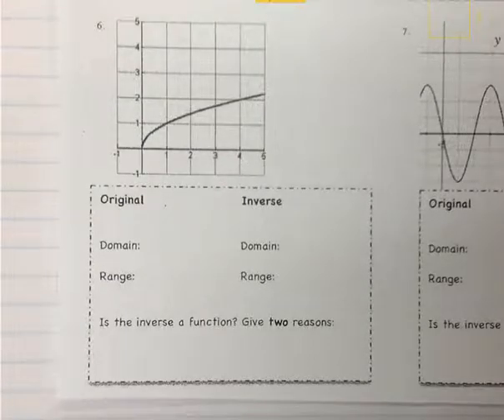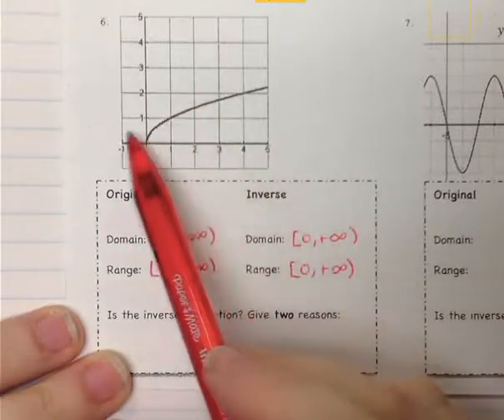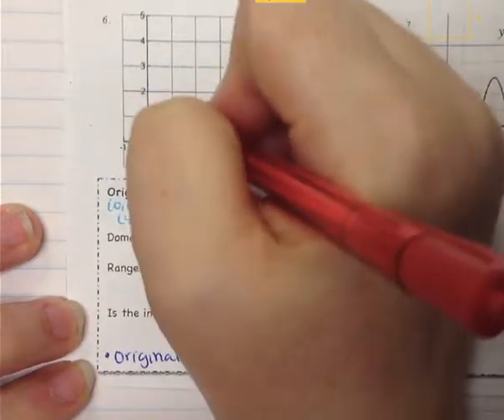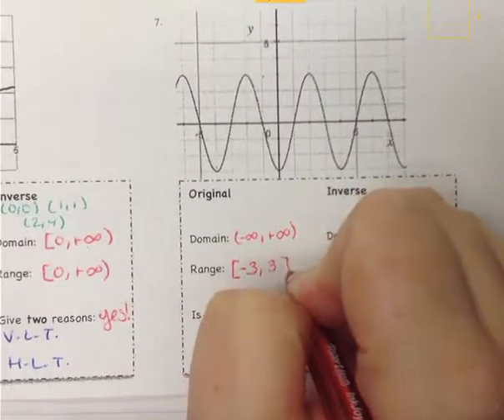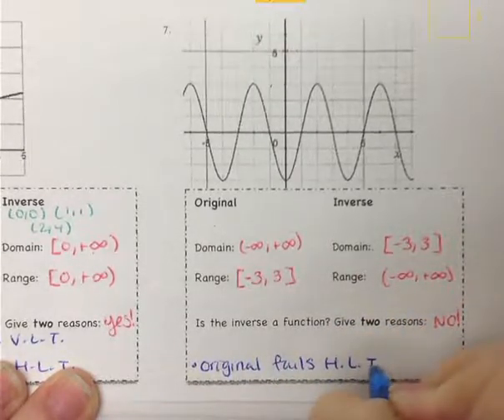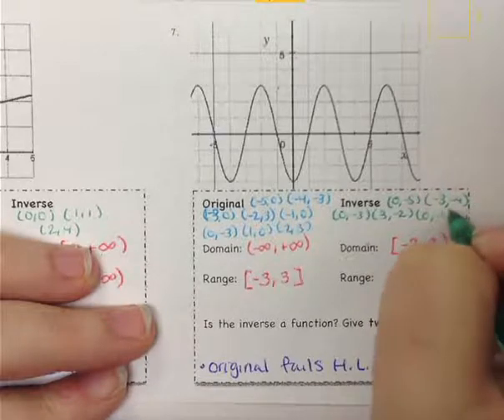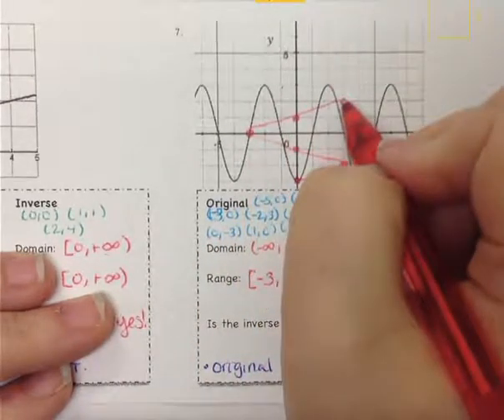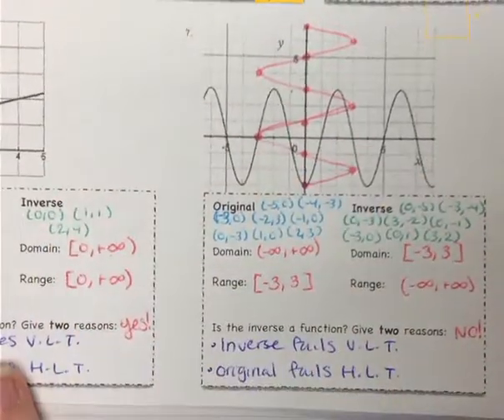Inverse Functions Graph ex 4 5